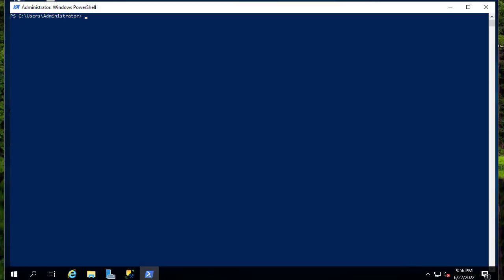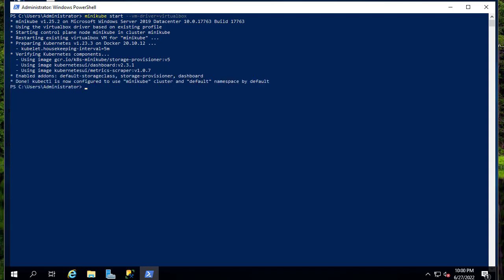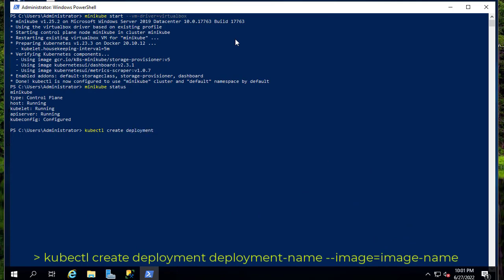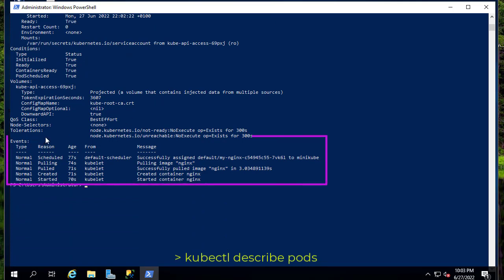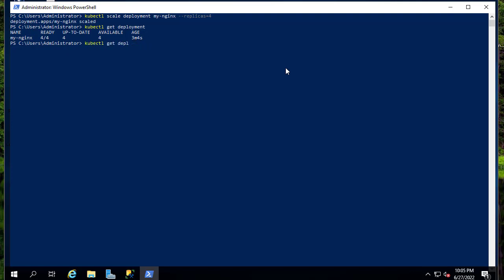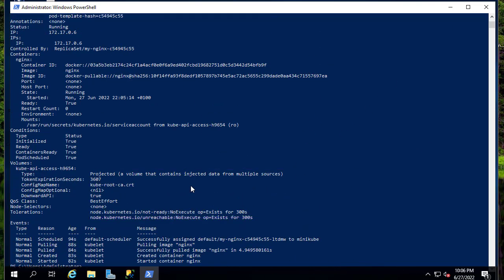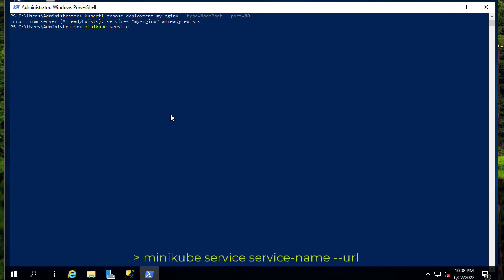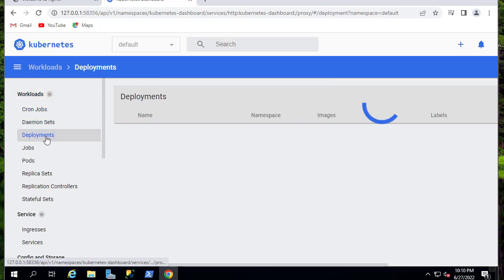How to deploy a Nginx application in Kubernetes using minikube on Windows Server 2019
In my last video, we have discussed how to set up and run a Kubernetes Cluster, let’s in this video discuss how we can deploy NGINX service on our cluster.

the objectives are:
Create an nginx deployment.
Use kubectl to list information about the deployment.
Update the deployment

The kubectl create line below will create a deployment named my-nginx to ensure that there are always a nginx pod running.
kubectl create deployment --image nginx my-nginx
You can list the pods to see what is up and running:
You can also see the deployment that was created:
kubectl get deployment
You can also scale the deployment to ensure there is two nginx pods running:
kubectl scale deployment --replicas 2 my-nginx
You can now list the pods to see there is two up and running: